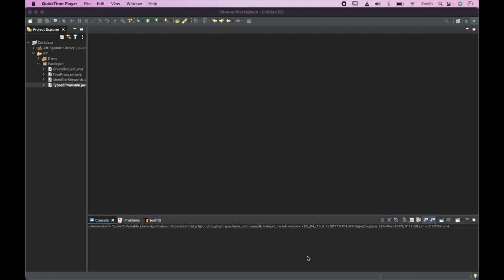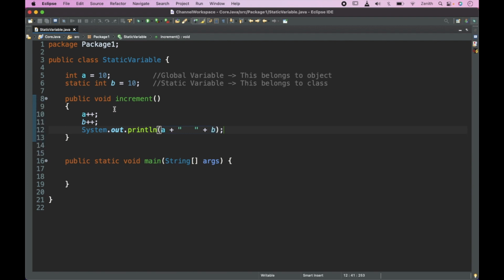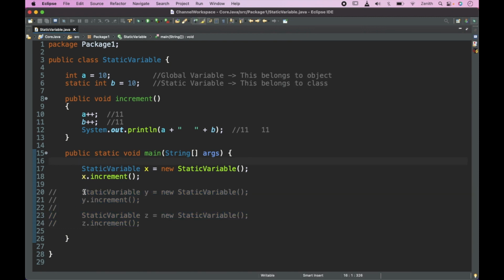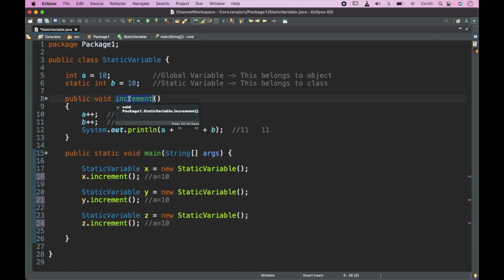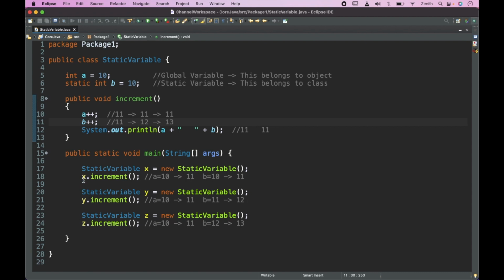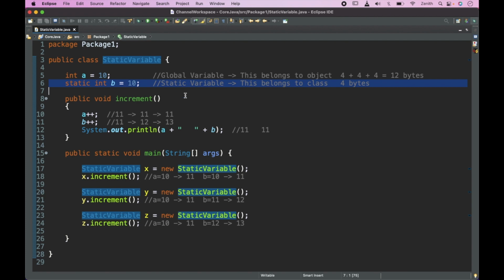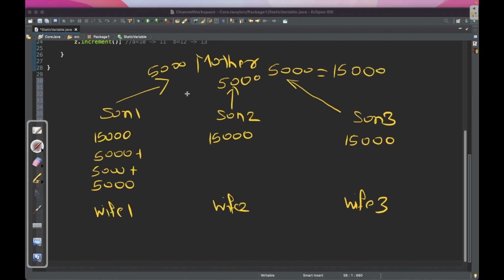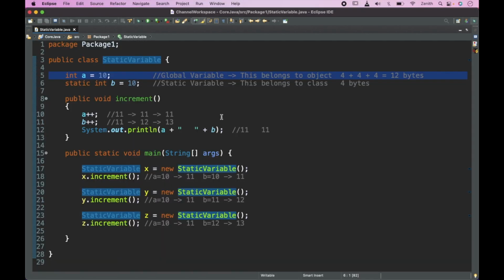16. Static Variable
This session explain the concept of static variable in comparison with non static variable.